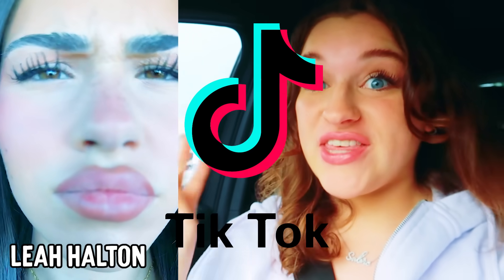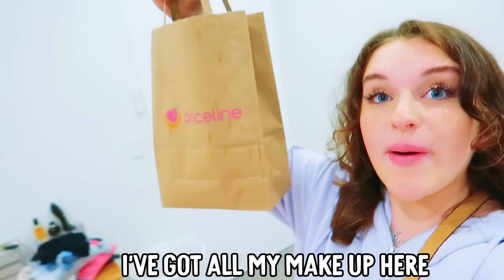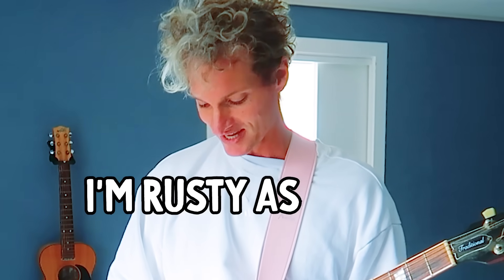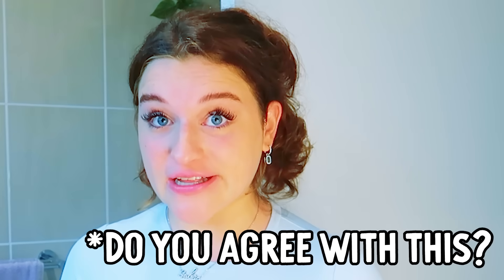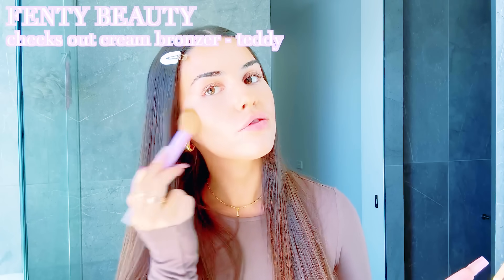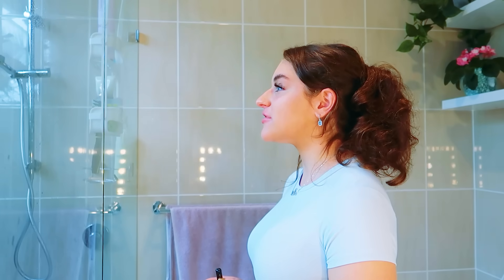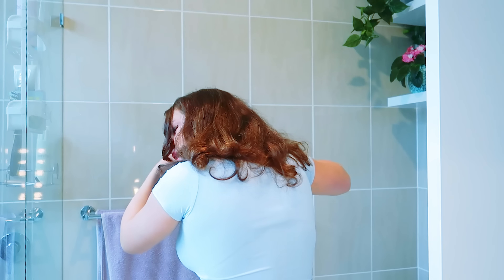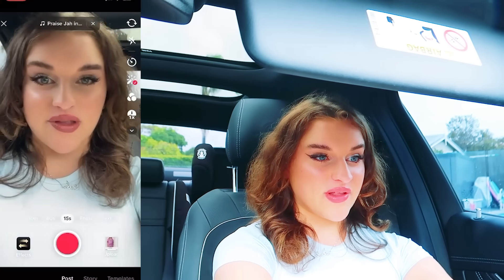COPYING LEAH HALTON MAKE UP TO GO VIRAL Challenge By The Norris Nuts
NORRIS NUTS DO STUFF
Family friendly challenges, games, and other fun stuff!